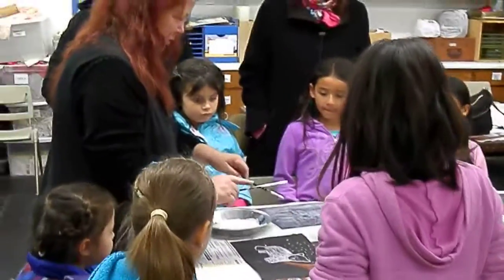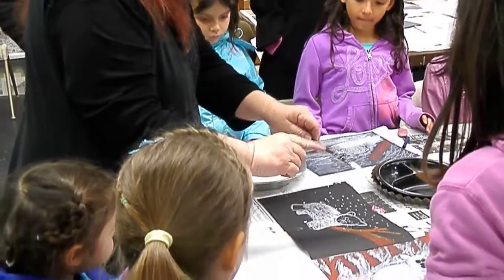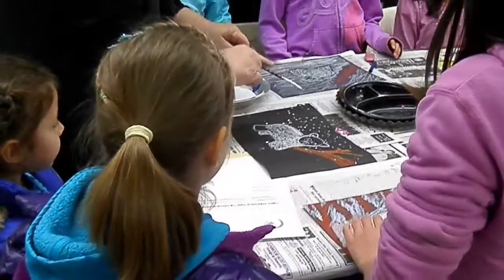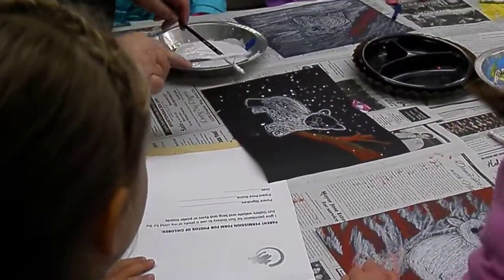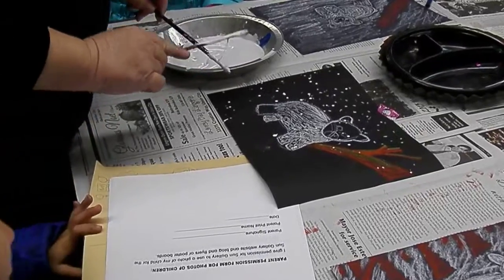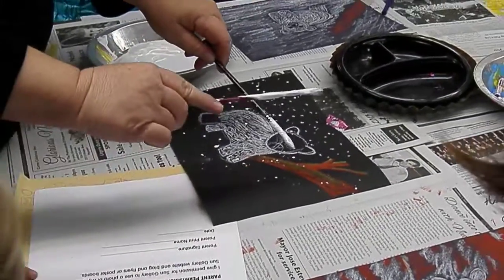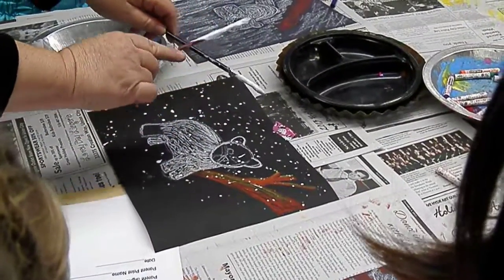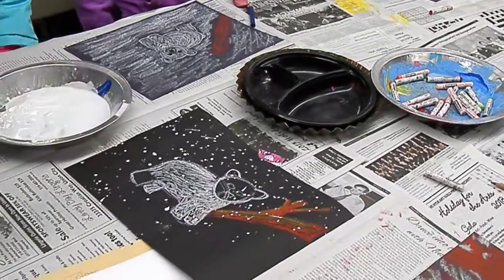*Kickstarter Project: The Art of Climate Change 11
An art lesson I taught at The Sun Gallery on the endangered Polar bear cubs. This is part of an upcoming Exhibit at The Sun Gallery in Hayward called  "The Art of Climate Change", a Kickstarter project. Dorsi Diaz is the art teacher (teaching splatter technique to kids)